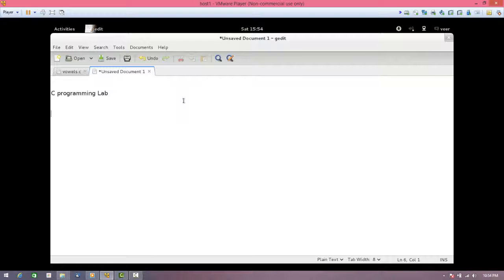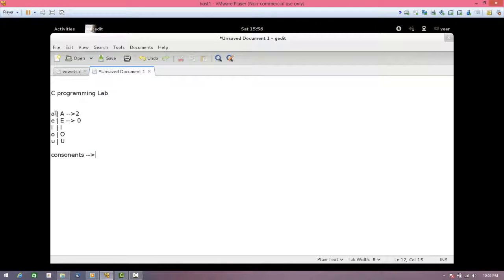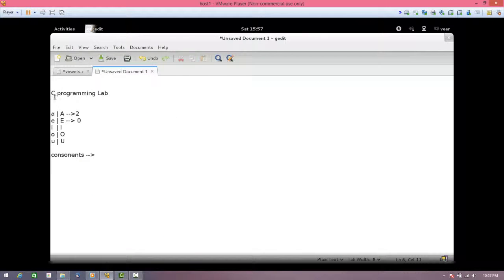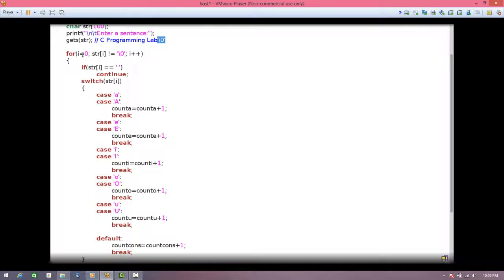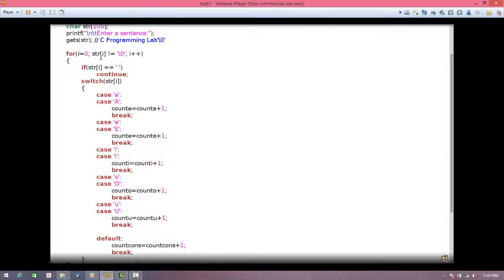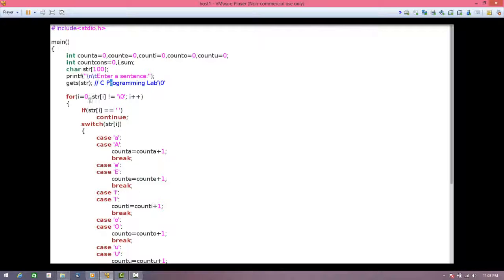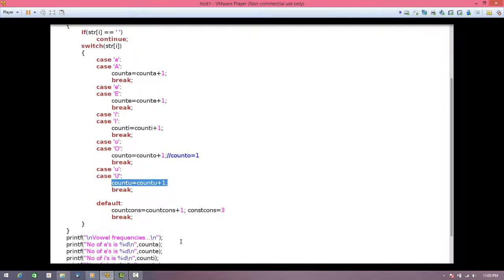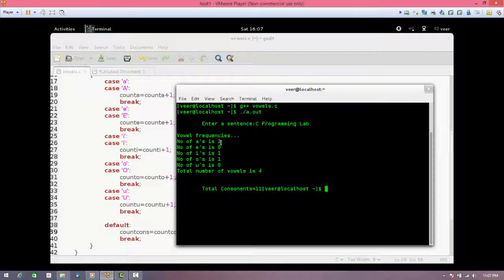Viresh Dagade JGI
C Lab Programs VTU